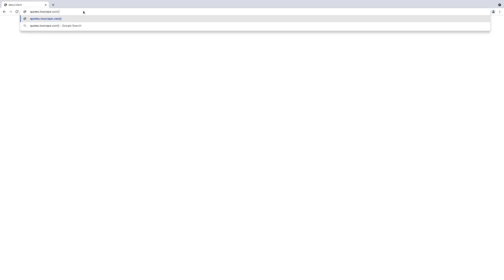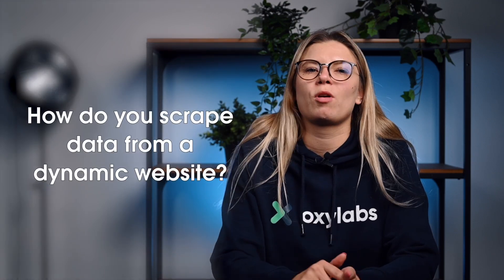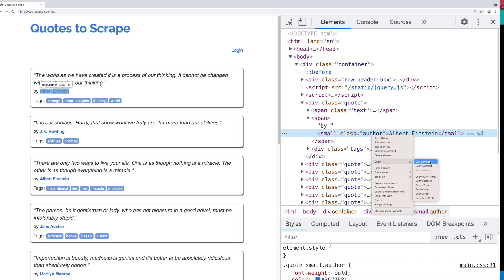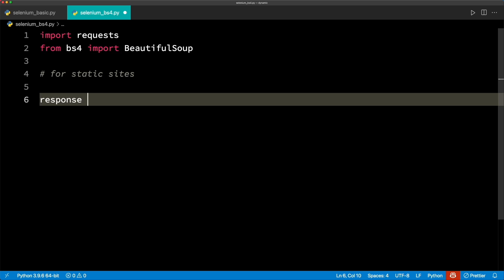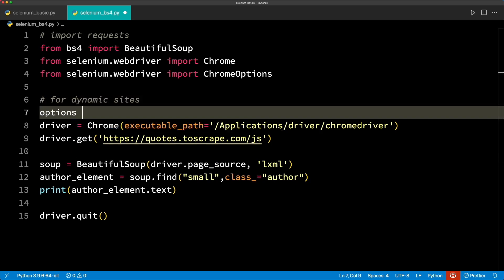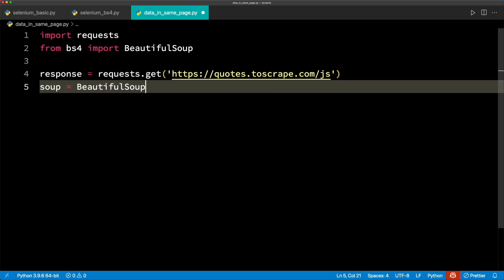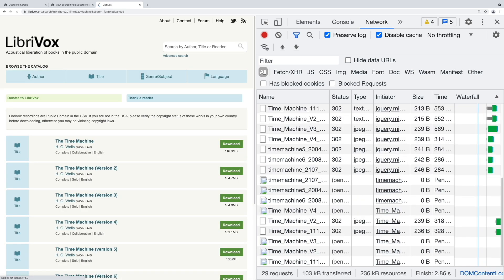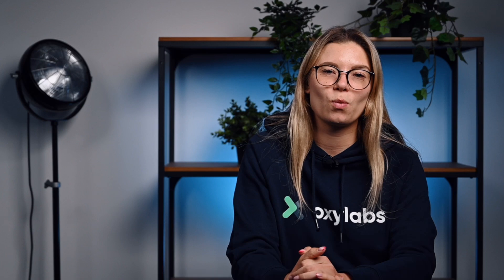Scraping Dynamic JavaScript Websites - Beautiful Soup Python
Building your own scraper to scrape dynamic websites? Watch this video tutorial to learn useful techniques.

Gathering data from static websites is usually simple, but scraping data from dynamic websites can be challenging. Python is a popular choice for this task due to its many helpful libraries and extensive documentation.

This tutorial will guide you through the process of scraping dynamic websites. You'll learn how to use a browser to check if a website is dynamically rendered with JavaScript and locate AJAX calls that load additional data.

We recommend using a Chromium-based browser to spot dynamically rendered content. To scrape the data, combine Selenium (or Python’s Requests library) to make HTTP requests, and BeautifulSoup to parse the raw HTML. Once your web scraping script is ready, use a headless browser to speed up the process.

📚 *OTHER RESOURCES*
Best Python Libraries for Web Scraping:

⏳ *TIMESTAMPS*
0:00 Introduction
0:45 How to See if the Website is Dynamic
1:35 Can BeautifulSoup Render Javascript?
2:16 How to Scrape Data From a Dynamic Website
3:35 Finding Elements by Using Selenium
5:16 Finding Elements by Using BeautifulSoup
6:33 Python Scraping With a Headless Browser
7:05 Locating AJAX Calls
9:40 Data Embedding in Other Pages
11:11 Conclusion